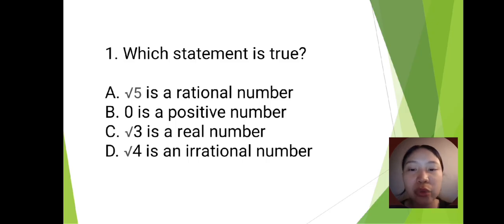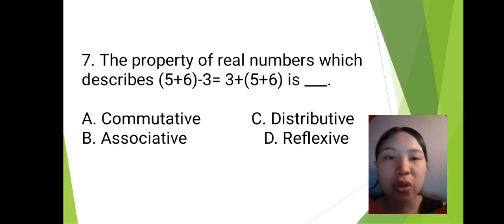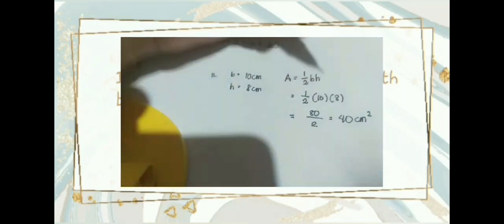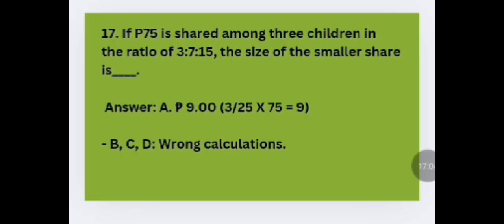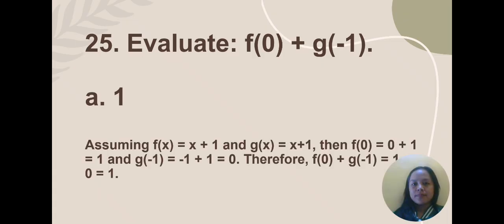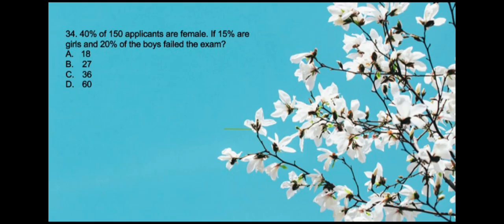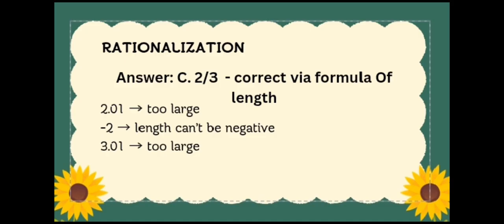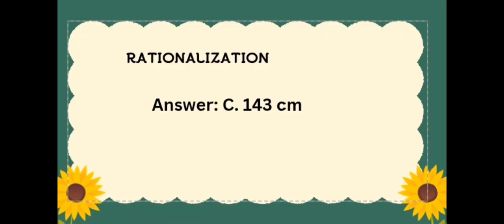SPECIALIZATION Major in MATHEMATICS with Rationalization